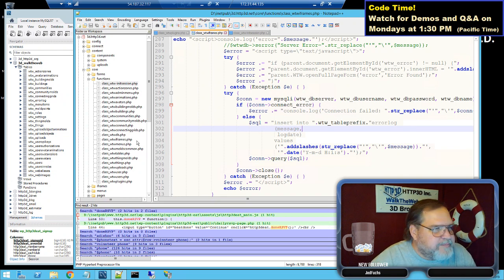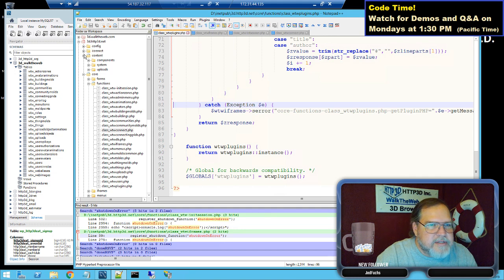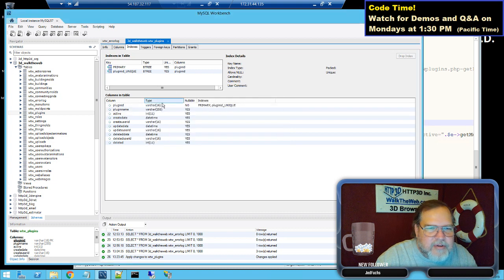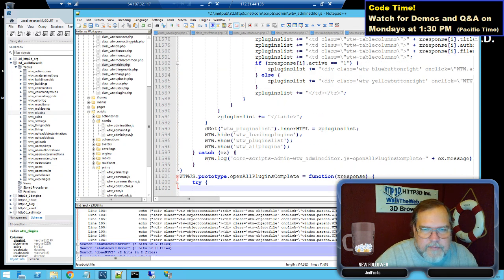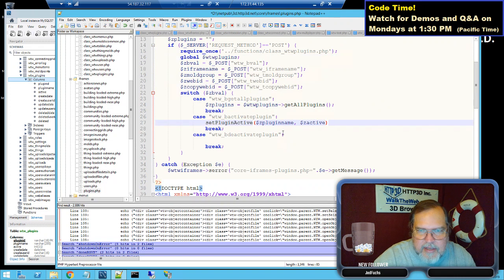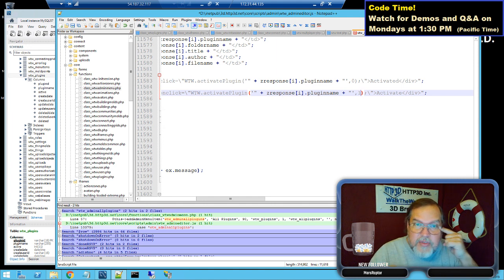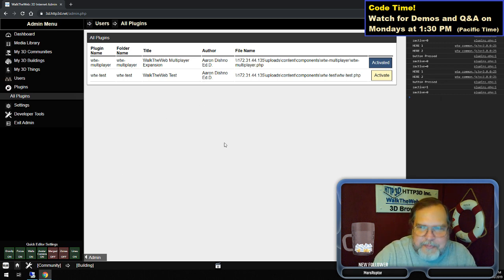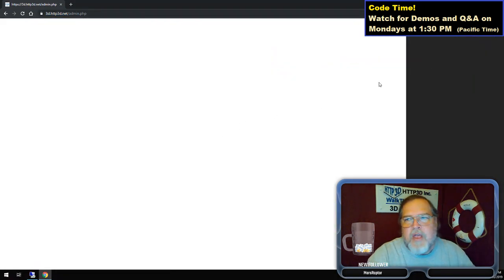Releasing Open-Source 3D Internet in 4 Days!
We are framing out the plugin functionality! moving right along for Open Source release on Monday!